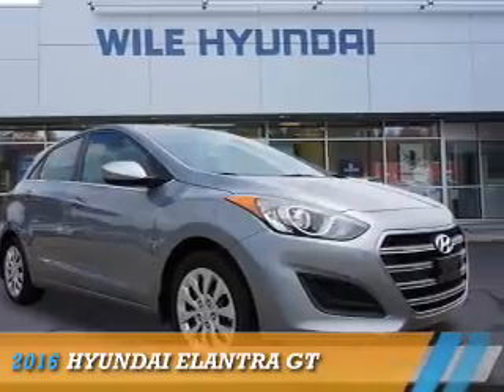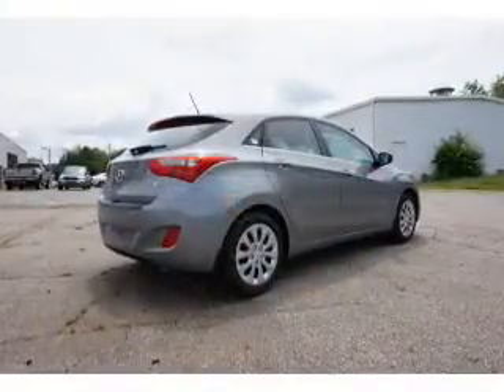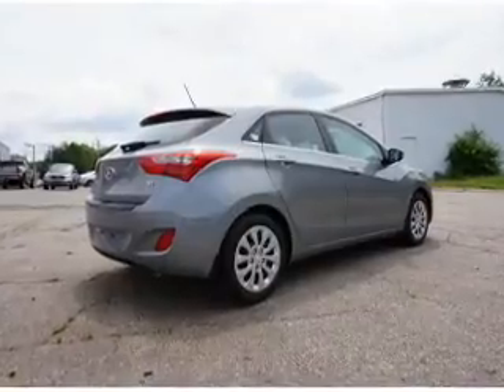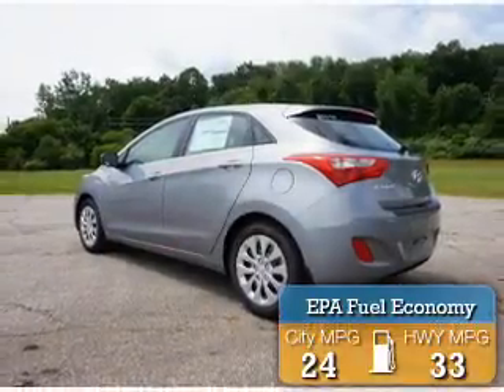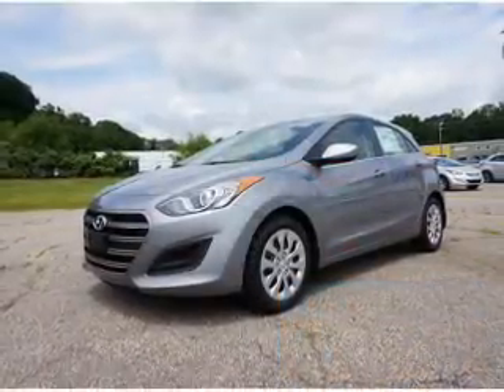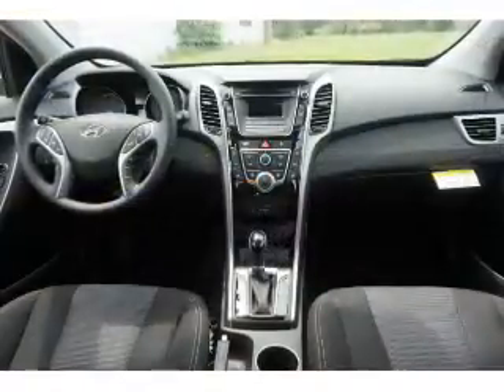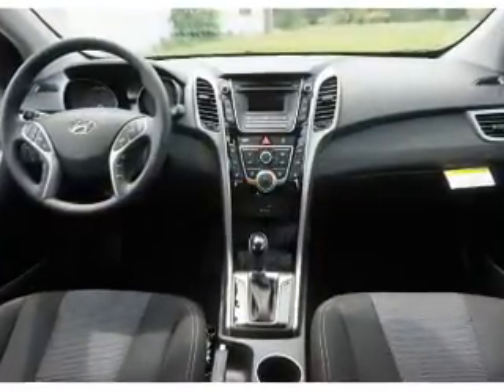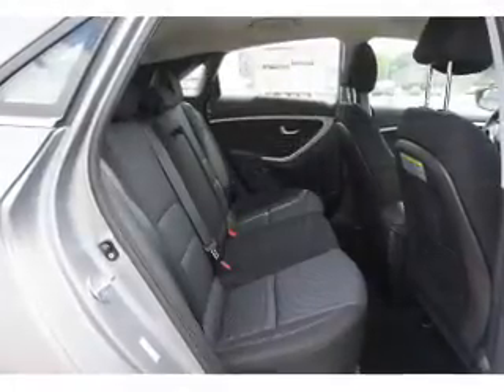2016 Hyundai Elantra GT H5640 - Columbia CT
Year: 2016
Make: Hyundai
Model: Elantra GT
Trim:
Engine: 2.0 liter 4 cylinder FWD
Transmission: Automatic
Color: Titanium Gray Metall
Mileage: 10
Address:
VIN:KMHD35LH4GU272119